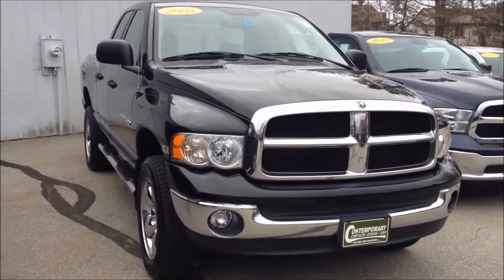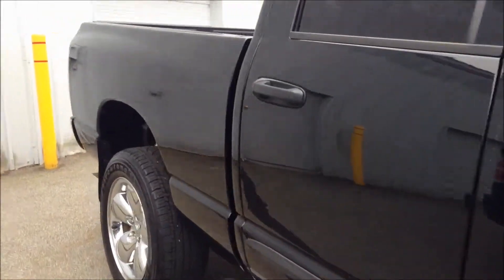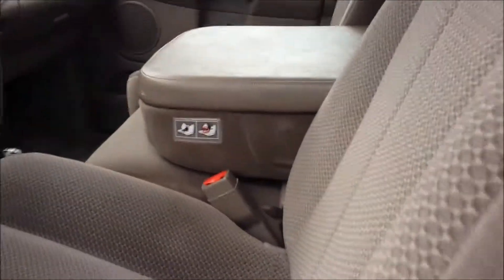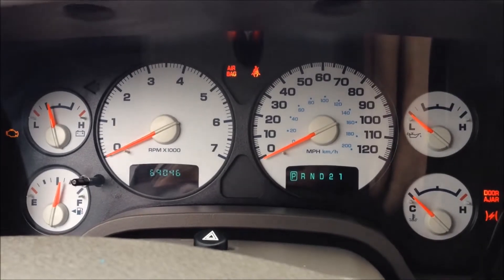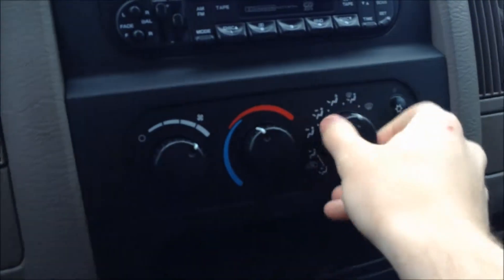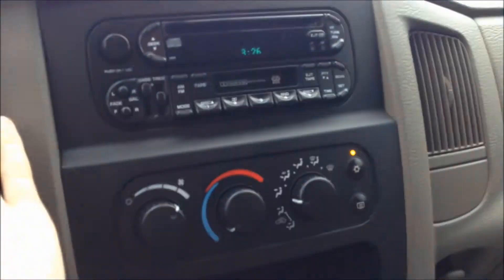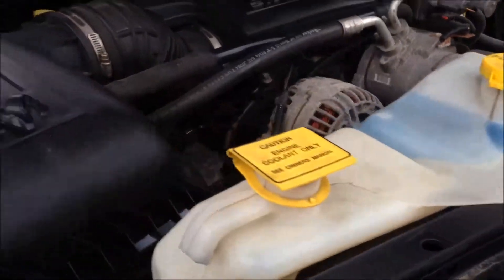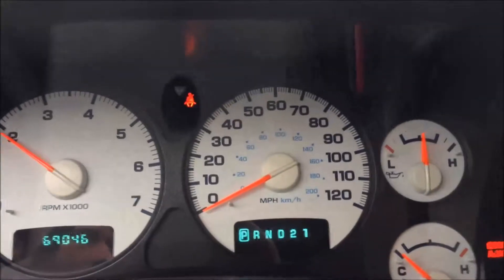Hello Andrew!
2005 Ram 1500 walk around as requested! We look forward to working with you on this awesome truck.